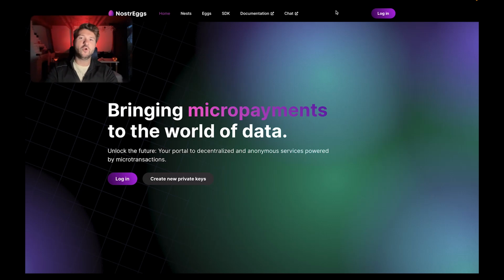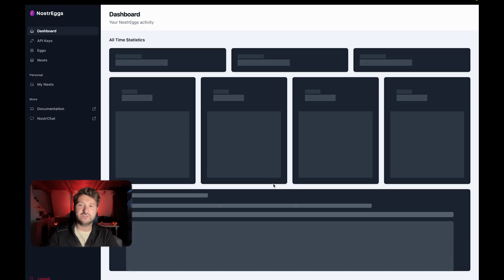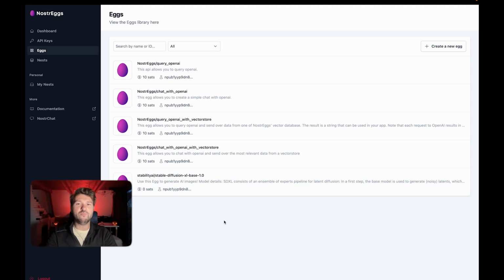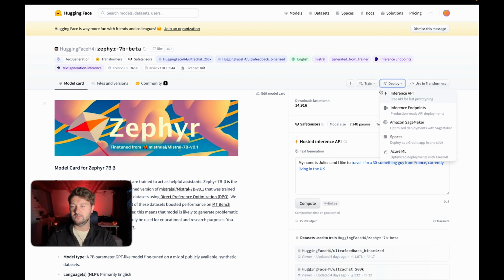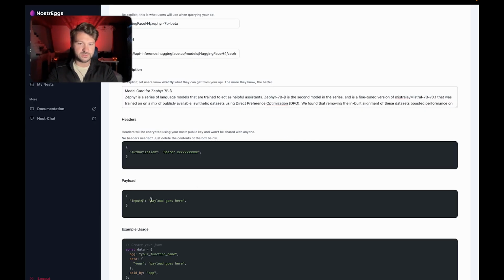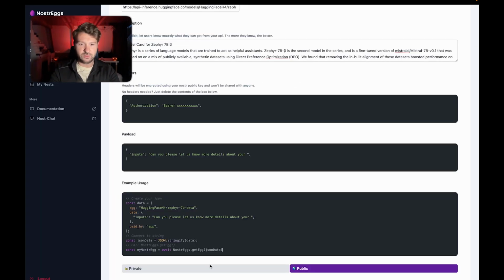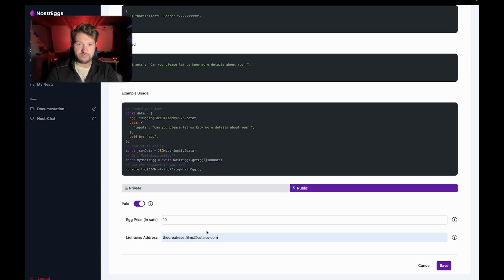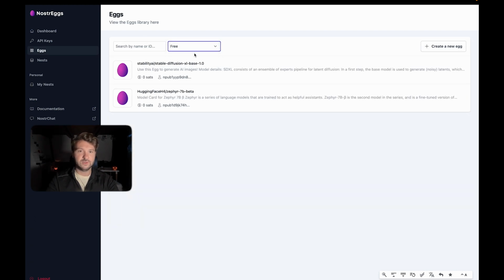Monetize Your APIs with Bitcoin - NostrEggs Tutorial 🚀💰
📺 Welcome to a game-changing tutorial on NostrEggs! In this video, Pierre Corbin, co-founder of NostrEggs, unveils the secrets of monetizing your APIs with Bitcoin. Whether you own data or have valuable APIs, this tutorial will show you how to turn them into a source of income.

🧠 Learn how to effortlessly integrate AI tools into your frontend applications using the NostrEggs SDK, and unlock the potential for data monetization.

🔑 Get started by creating your NostrEggs account (Link in the video description). It's easy and doesn't require sharing personal information - NostrEggs uses public and private keys for secure access.

🥚 Explore the NostrEggs marketplace, where you can list your APIs for others to use. Customize your API listing with a name, description, and pricing to attract users.

💲 Set your API's price in Bitcoin (Satoshi) and watch your earnings grow every time it gets utilized.

🌐 Follow along as we add an API to the marketplace, making it public and free for anyone to access. You'll learn how to modify and manage your listings as the owner.

💡 With NostrEggs, the possibilities are endless. Start monetizing your data and APIs today and join the future of data-driven income! 💸💡